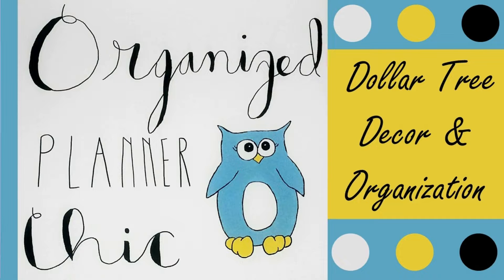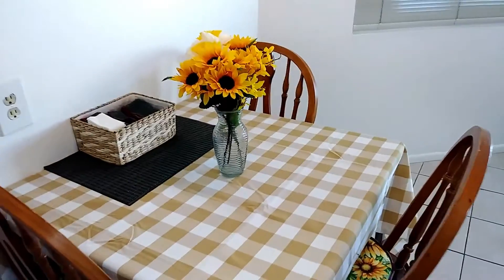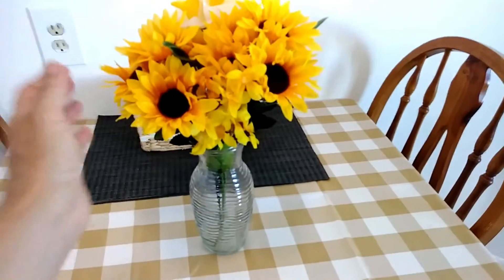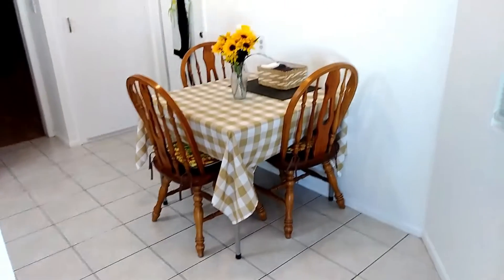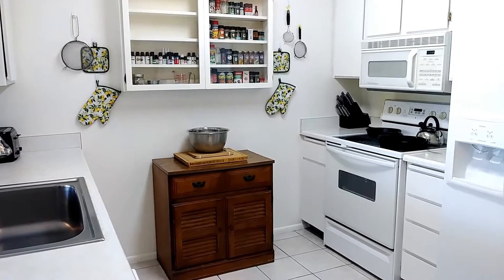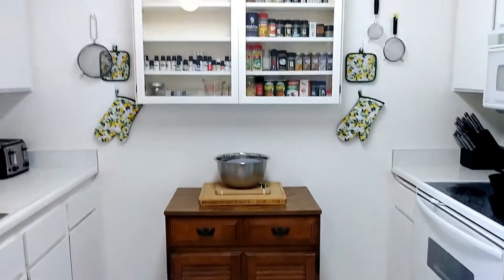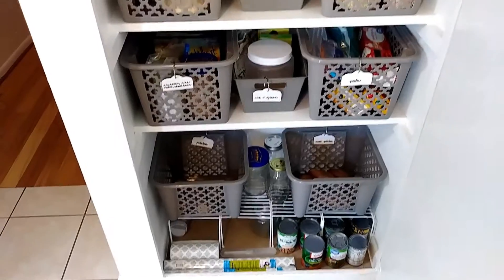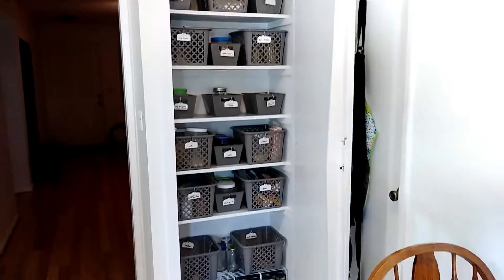Dollar Tree Farmhouse Kitchen Decor & Organization | Dollar Tree Haul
Hi, planner babes! Now that my craft room is mostly set up in our new home, I've moved on to the kitchen. Thanks to Dollar Tree, things are starting off well with a tiny budget and super cute Farmhouse decor! Now, let's get started with the video!

Video Edited With Wondershare Filmora Software
Every Wednesday and Friday, I post videos on this channel about planning, journaling, and art.